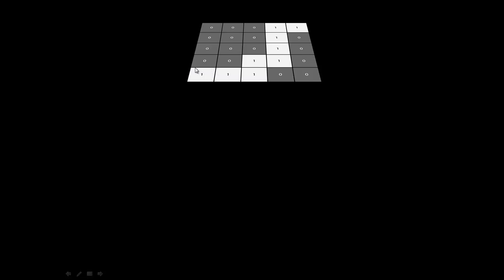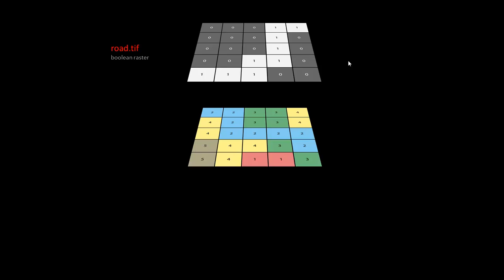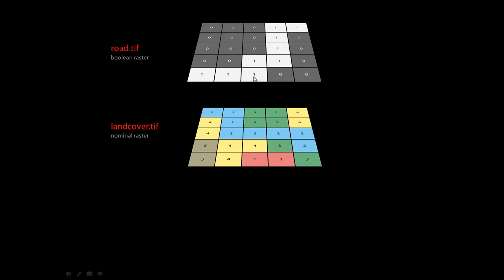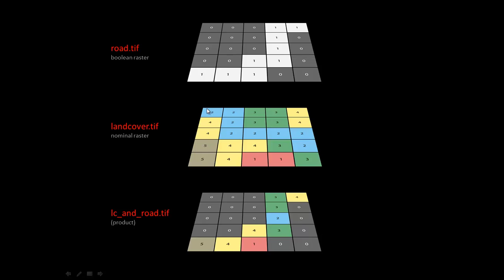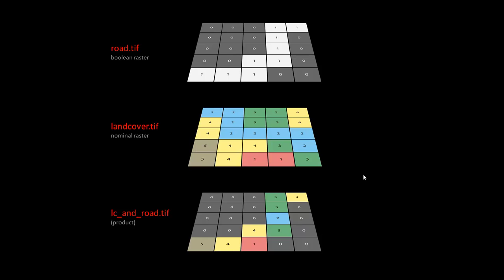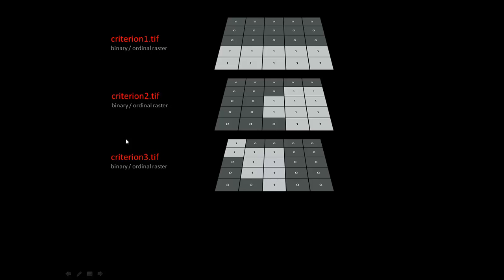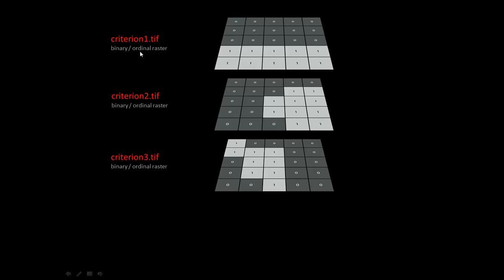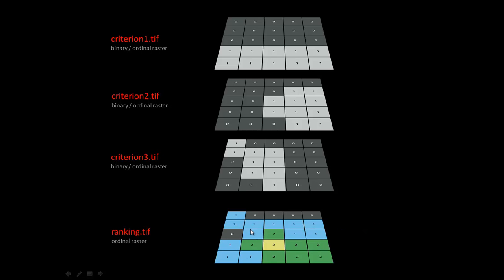Raster Overlay: multiply (intersect) with booleans, add -scored- ordinal rasters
In this video we look at the basics of doing overlay analysis in raster from a conceptual standpoint.

Minute Markers:
-1:22- "Intersect"by boolean multiplication.
-3:43- Additive "union" to create an ordinal raster.